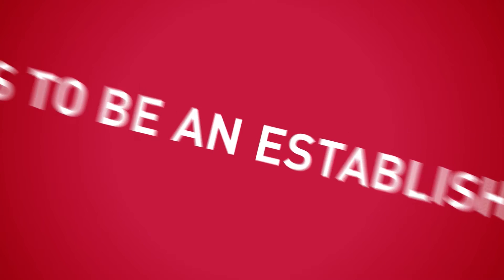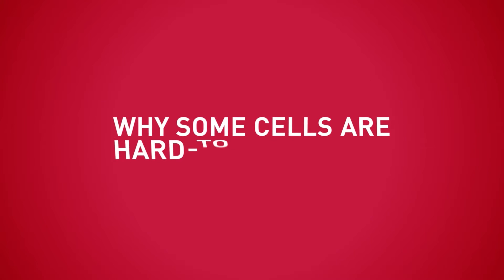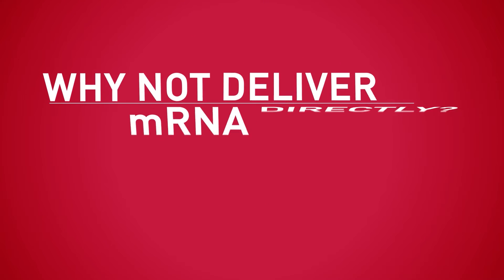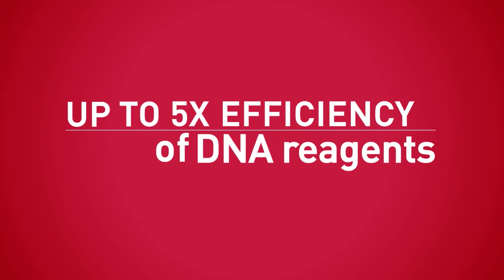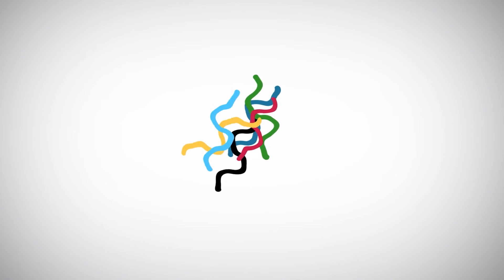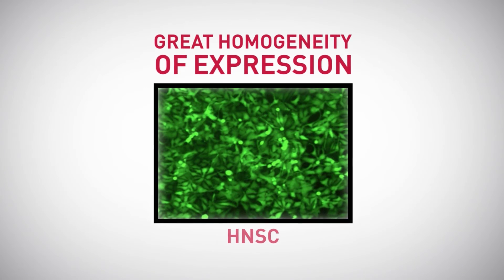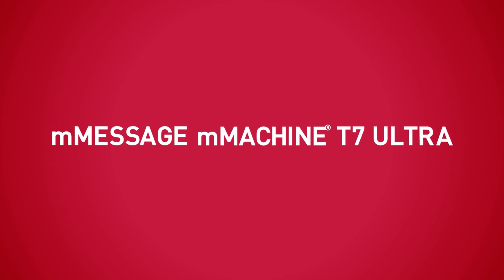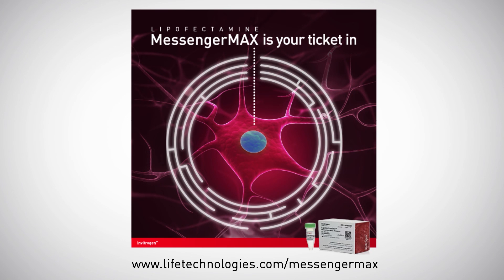Lipofectamine® MessengerMAX™ mRNA Transfection Reagent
Introducing the mRNA transfection reagent with up to 5X the efficiency of DNA reagents in neurons and primary cells.

It seems to be an established fact that neurons and primary cells are difficult to transfect. Or, is this a myth that now ought to be busted?

First, we need to understand why some cells are hard to transfect. A typical DNA transfection is a four-step process.

First, lipid-DNA complexes attach to the cell.

Second, the complexes enter the cell through endocytosis.

Third, the DNA escapes the endosomes into the cytoplasm.

And fourth, the DNA enters the nucleus where mRNA is expressed and exported to produce protein.

Typically, DNA enters the nucleus when cells divide because cell division creates nuclear pores. In non-dividing primary cells DNA doesn’t enter the nucleus, making these cells very hard to transfect.

If DNA entry is a bottleneck, why not deliver mRNA directly?

By transfecting mRNA with Lipofectamine® MessengerMAX reagent, you can achieve up to 5 times the efficiency of DNA reagents in neurons and primary cells.

That's because of 2 reasons; first, our novel technology is optimized to deliver the highest amount of mRNA possible; and second, transfection of mRNA bypasses the DNA nuclear entry step since translation occurs in the cytoplasm.

This results in amazing transfection efficiencies in neurons, fibroblasts, cancer cell lines, and a broad spectrum of primary cell types, typically very difficult to transfect with DNA. In addition, with mRNA delivery there is no risk of genomic integration and great homogeneity of expression among the transfected cells.

Getting started is easy as 1-2-3!

First, prepare your DNA template with a T7 promoter. You may choose to clone your gene with a pDEST40 vector or amplify it with PCR and T7 containing primers.

Second, generate your mRNA with the mMESSAGE mMACHINE® T7 ULTRA Transcription Kit.

Third, transfect your mRNA with our simple Lipofectamine® MessengerMAX transfection protocol.

So can neurons and primary cells be successfully transfected with a reagent? Yes. Eliminate the need for electroporation and viruses today.

Lipofectamine MessengerMAX is your ticket in!